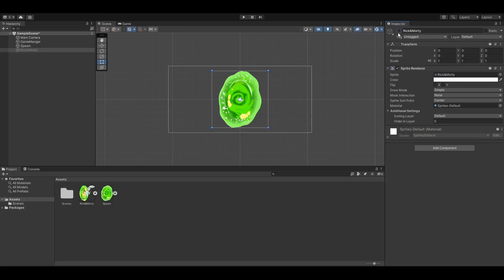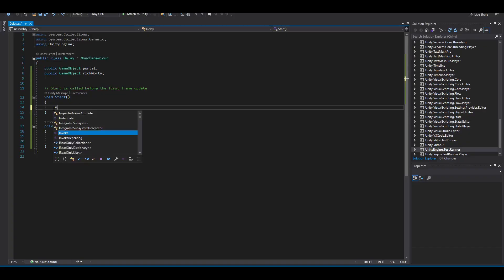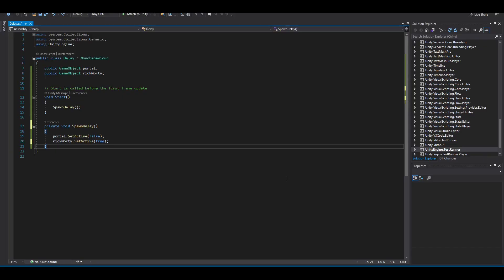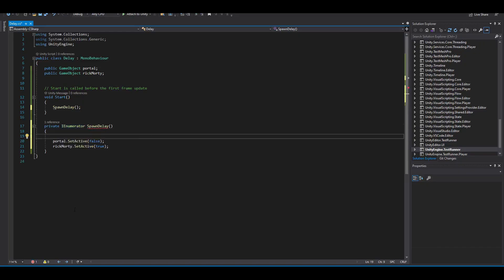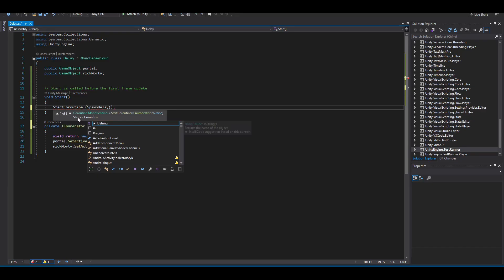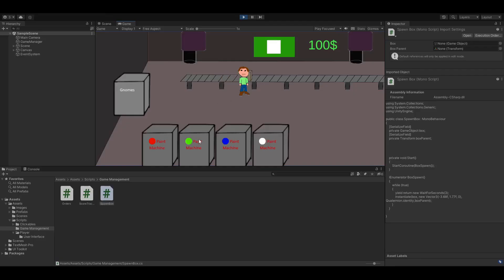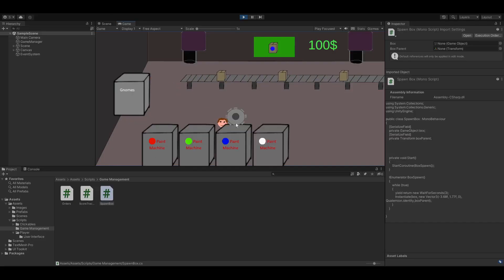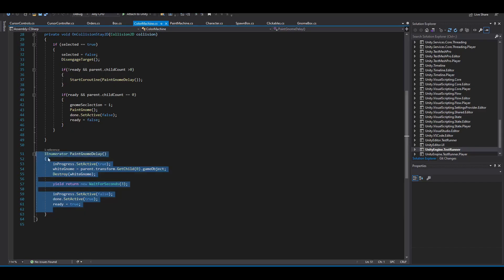The 2 BEST Ways to Time DELAY a FUNCTION - Unity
Quickly learn  2 ways to create a delay (or Wait Seconds) for your functions inside of Unity. This unity tutorial is made for beginners and designed to be quick and easy. Unity is a great tool as a game dev, but we can all use some help once in while.